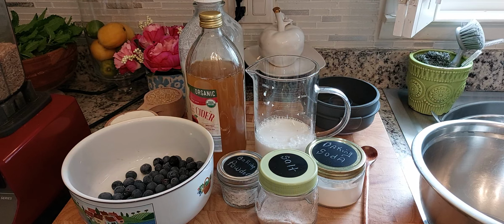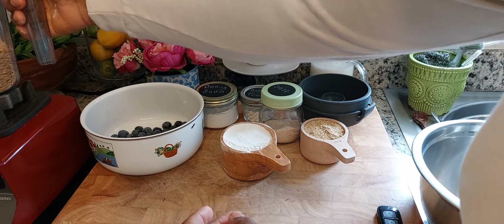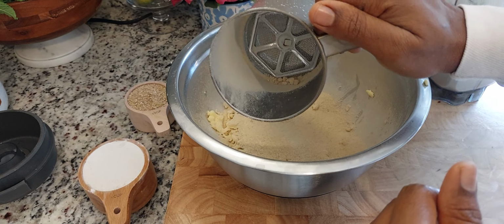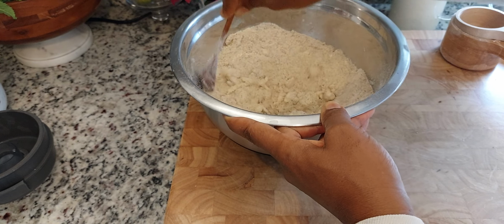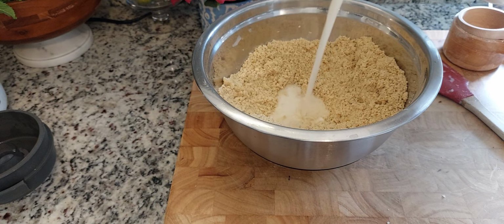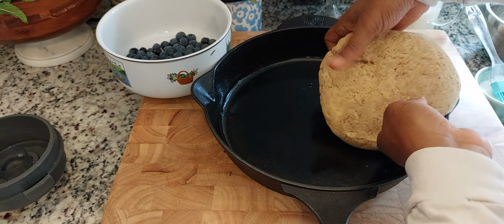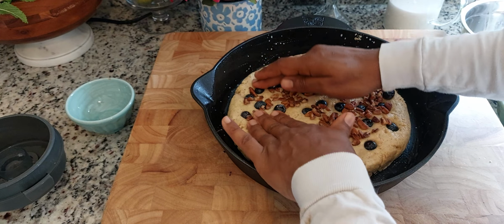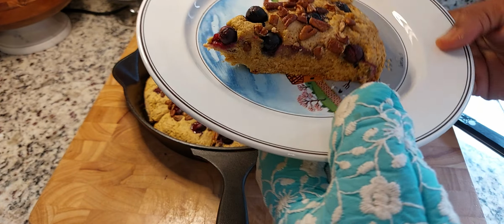easy scones recipe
ingredients

3 cups of flour of your choice
1/2 cup of wheatgerm
approx.2 cups of vegan buttermilk
1 stick of unsalted grassfed butter (unsalted)
1 tsp salt
1tsp baking powder
1/2 tsp baking soda
approx.1/2 cup fresh blueberries
approx. 1/4 cup chopped pecans

Bake at 400 ' for 25 min...allow to cool before serving...enjoy😋😋